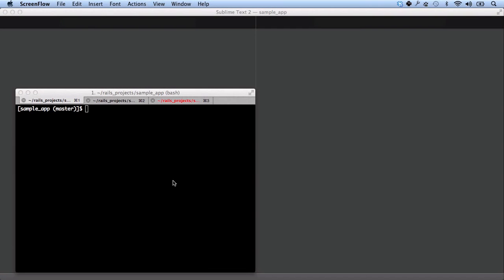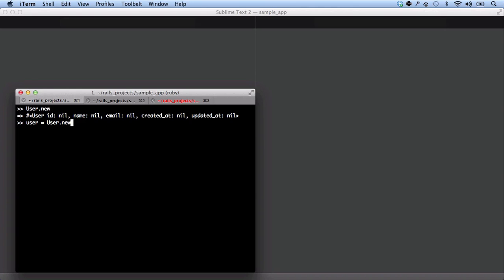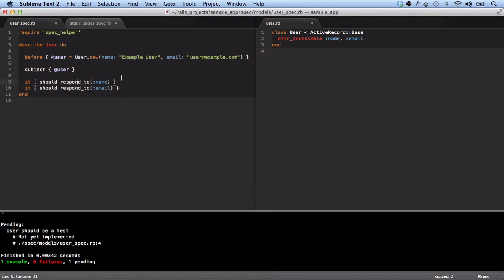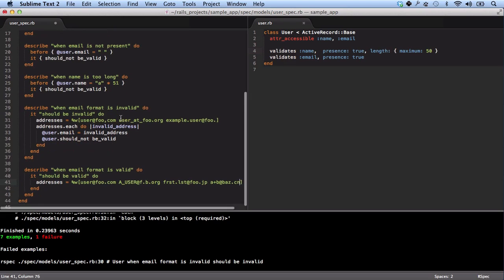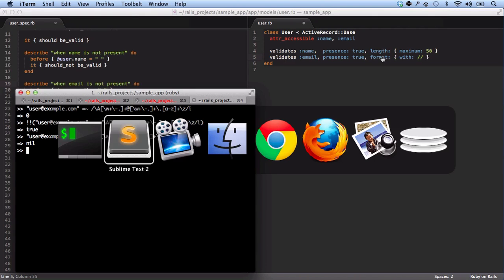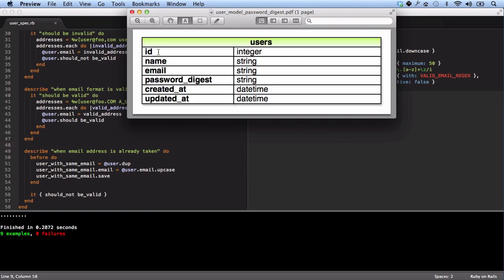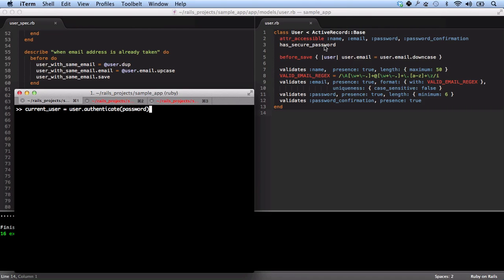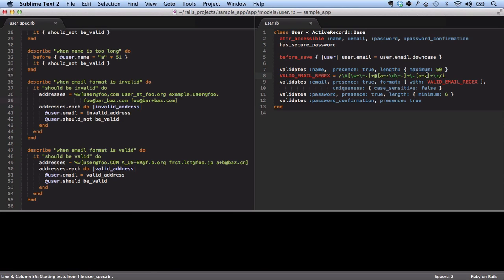rails tutorial lesson 06